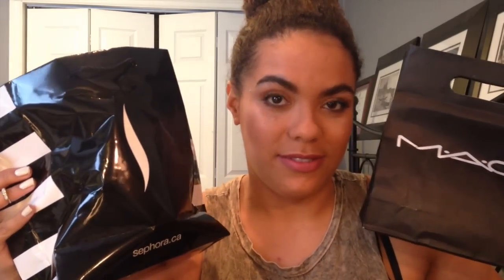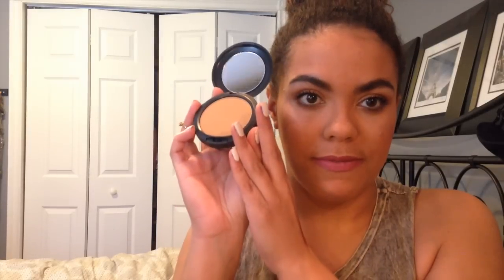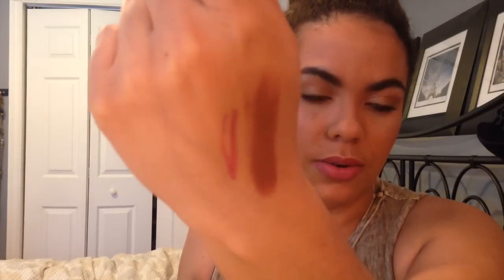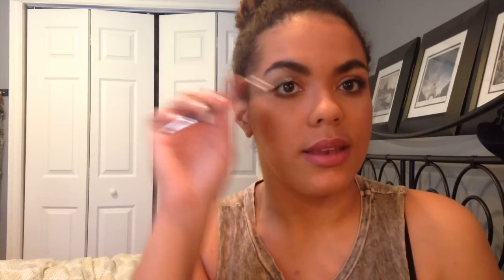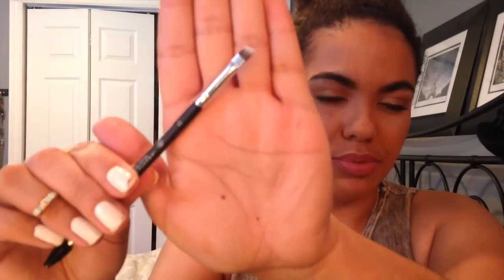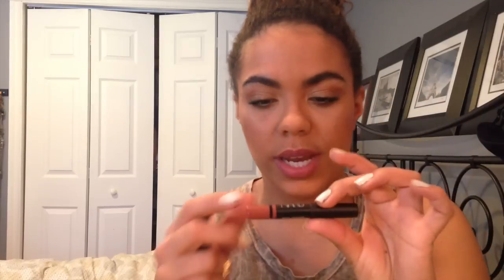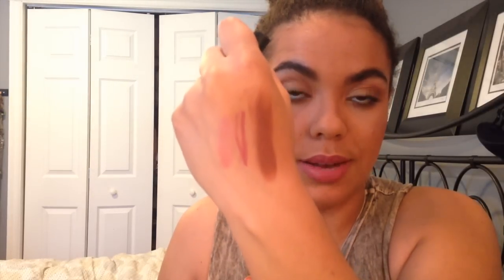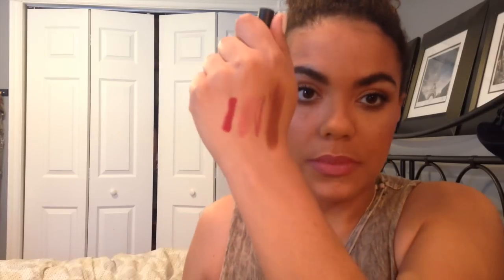Birthday Haul! Sephora & MAC | samantha jane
Products Mentioned:
Kat Von D Lock It Foundation Medium 62
NARS Radiant Creamy Concealer Medium 2 Ginger
Anastasia Brow Brush #12
Boscia Konjac Cleansing Sponge
MUFE Aqua Lip 14C
Sephora NARS Birthday Gift (It was my birthday January 25)
Boscia Tsubaki Cleansing Gel Oil (100 Point Perk)

FTC: All products were purchased by me unless otherwise stated or have a * next to them in the description box. All opinions are my own and honest, of course! :) - Samantha xx